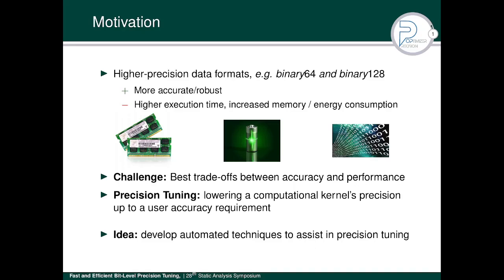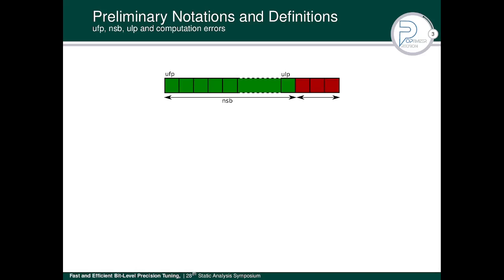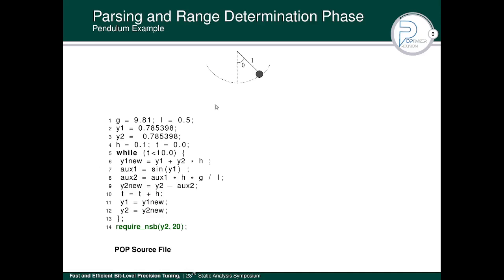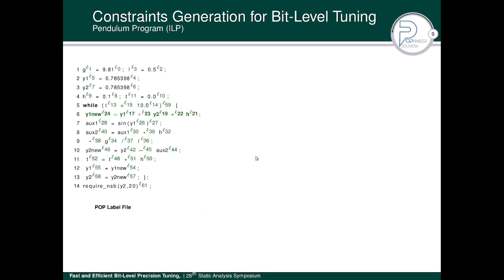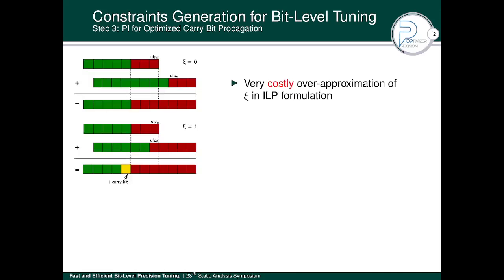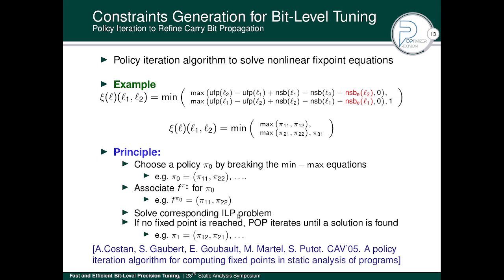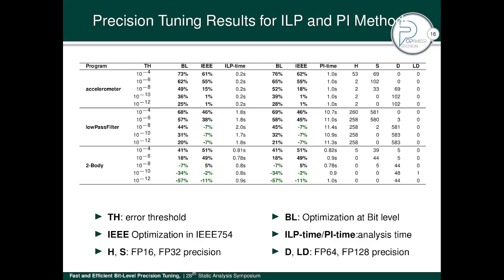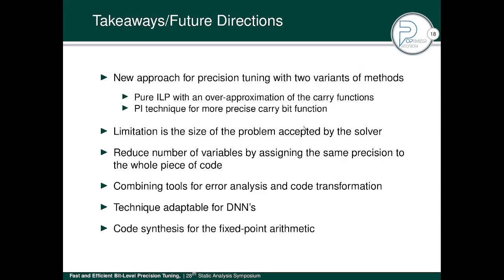Fast and Efficient Bit-Level Precision Tuning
In this article, we introduce a new technique for precision tuning. This problem consists of finding the least data types for numerical values such that the result of the computation satisfies some accuracy requirement. State of the art techniques for precision tuning use a try and fail approach. They change the data types of some variables of the program and evaluate the accuracy of the result. Depending on what is obtained, they change more or less data types and repeat the process. Our technique is radically different. Based on semantic equations, we generate an Integer Linear Problem (ILP) from the program source code. Basically, this is done by reasoning on the most significant bit and the number of significant bits of the values which are integer quantities. The integer solution to this problem, computed in polynomial time by a classical linear programming solver, gives the optimal data types at the bit level. A finer set of semantic equations is also proposed which does not reduce directly to an ILP problem. So we use policy iteration to find the solution. Both techniques have been implemented and we show that our results encompass the results of state-of-the-art tools.

By Assalé Adjé, Dorra Ben Khalifa, Matthieu Martel